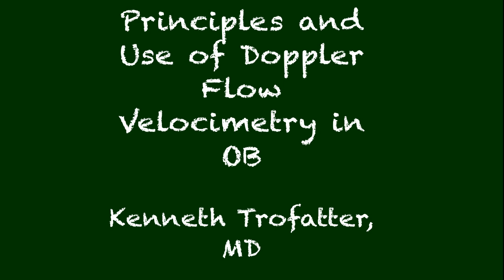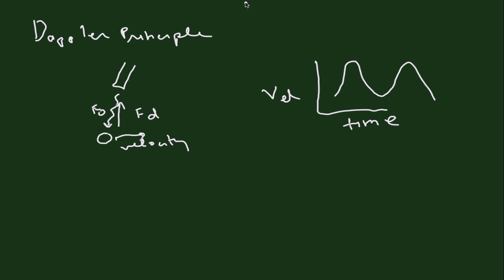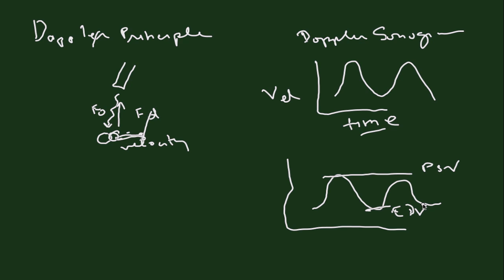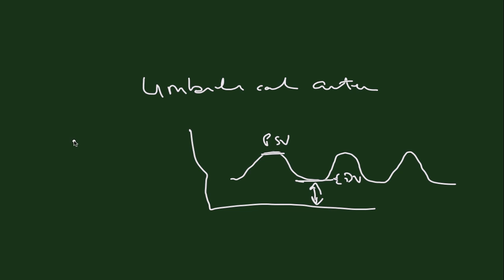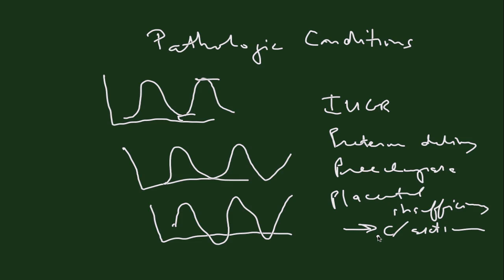Principles and Use of Doppler Flow Velocimetry in OB -Part 1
This is a short tutorial by Kenneith Trofatter, MD, for medical students and residents discussing principles and use of doppler flow velocimetry in OB.